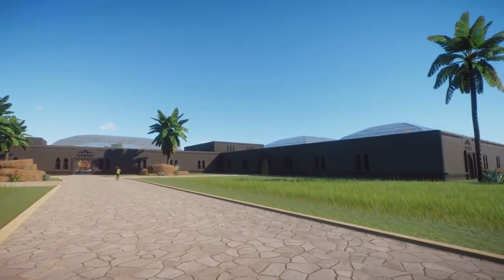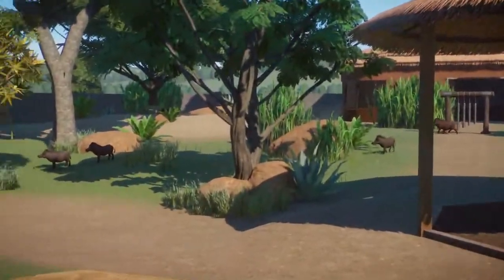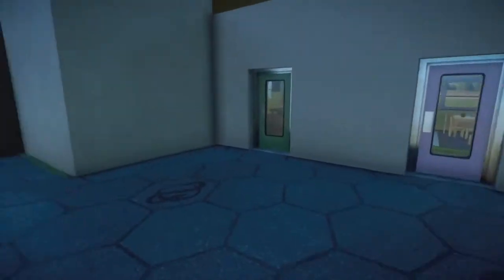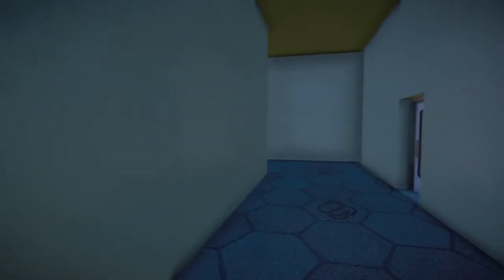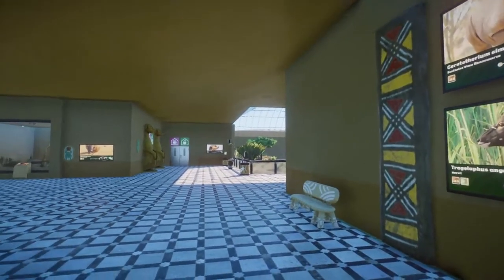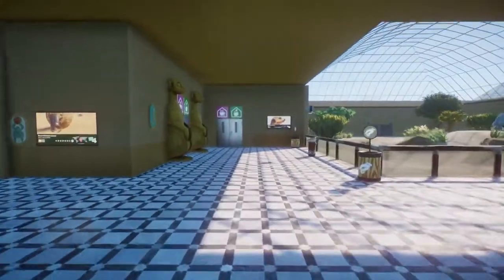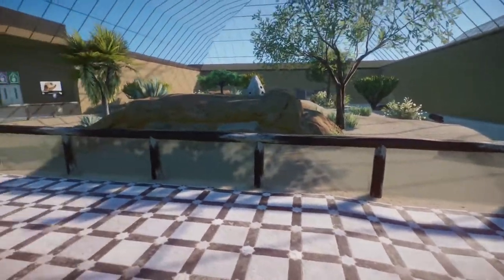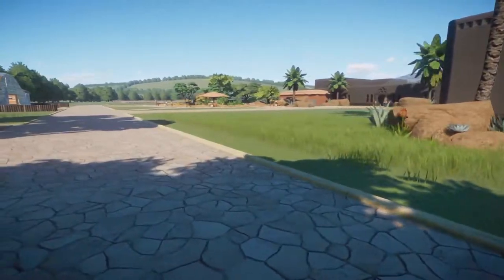Planet Zoo Episode 52: Africa Safari Zoo, North Africa Theme Building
The latest Planet Zoo DLC has arrived! The Africa Pack includes some great new animals to make additions to your zoos including the African Penguin, the Meerkat, the Fennec Fox, and my favorite, the Southern White Rhino!

The DLC also includes the Sacred Scarab Beetle (aka a nicer name for a Dung Beetle) as an exhibit animal! In this episode I made a very large building that connects the previous four habitats we have made for this zoo (Aardvarks, Fennec Foxes, Meerkats and Common Warthogs), and it includes a home for the Sacred Scarab Beetles and Puff Adders!
After a few crashes, this Plaster North Africa Theme Building is complete!